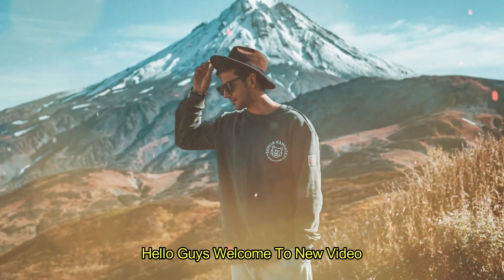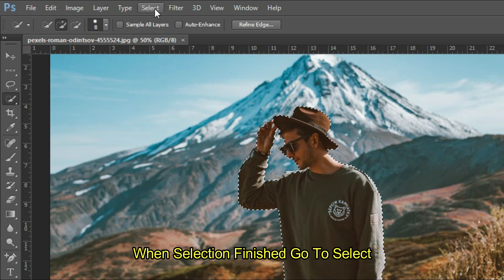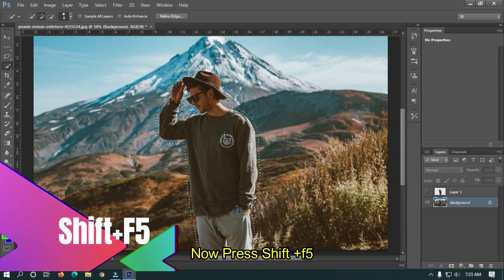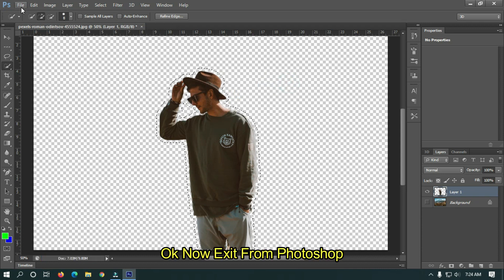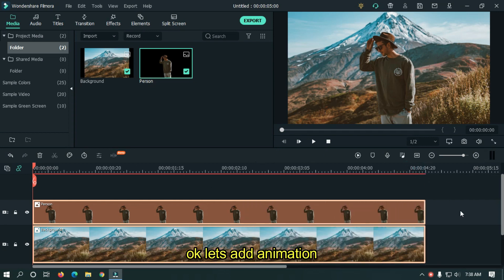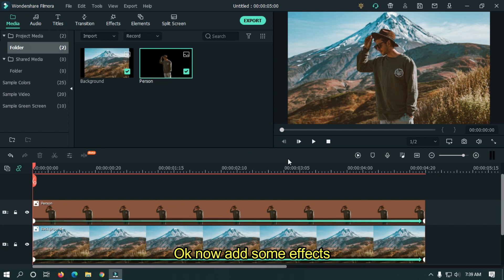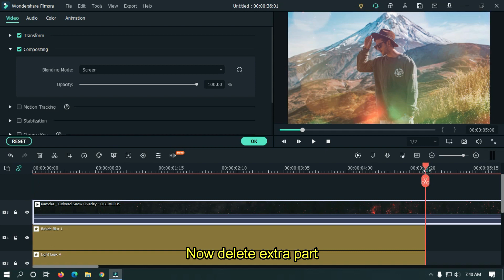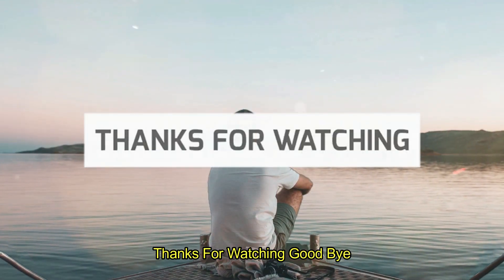How to Make Parallax 3D Photo Animation in Filmora & Photoshop (Filmora Tutorial)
In This Video Im Going To Show You How to Make Parallax 3D Photo Animation in Filmora & Photoshop

0:00 Preview
0:25 Introduction
0:41 Intro
0:51 Photoshop Tutorial
3:41 Filmora Tutorial
6:37 Ending
7:00 Outro